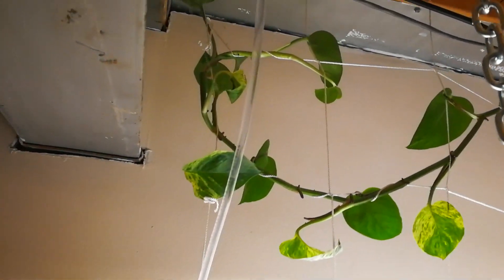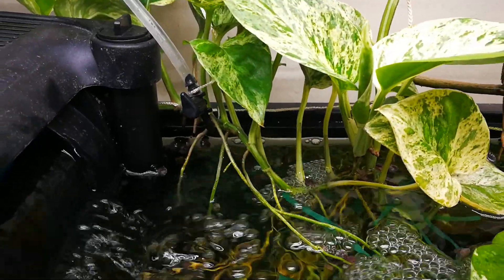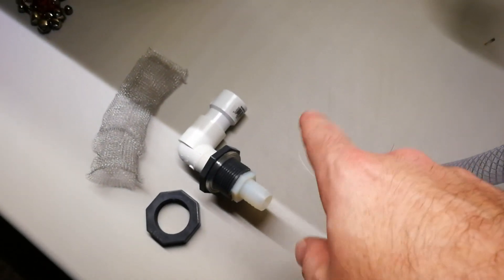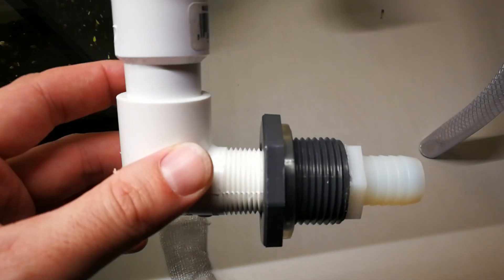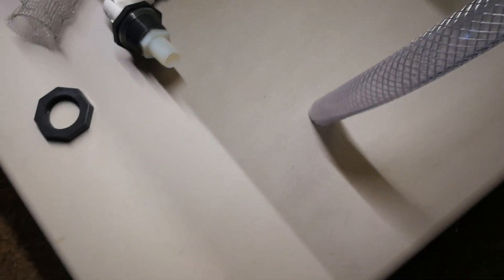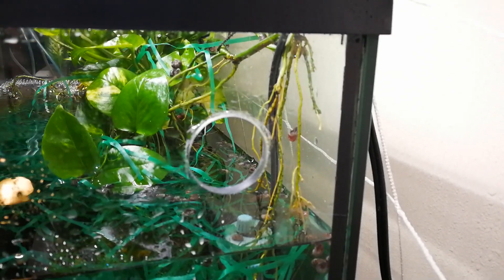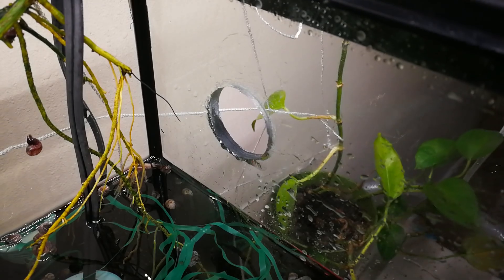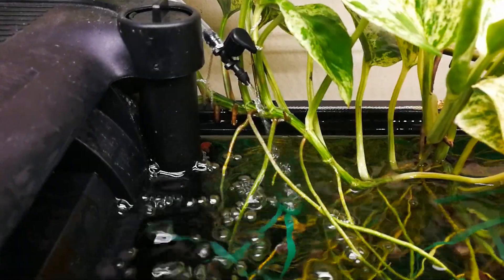DIY Auto Water Change System Build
In this video, I show you the step by step process of setting up a DIY auto-water change system in your aquarium.